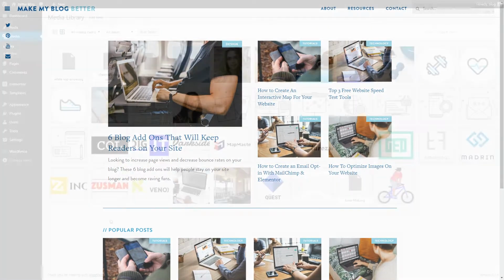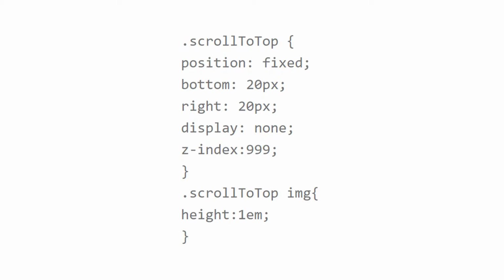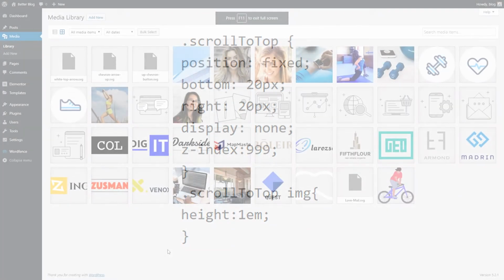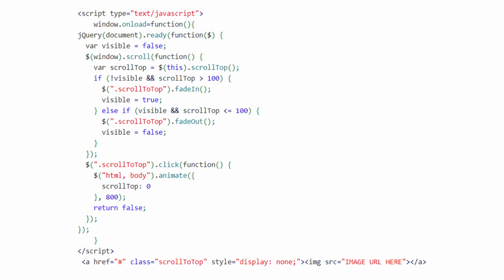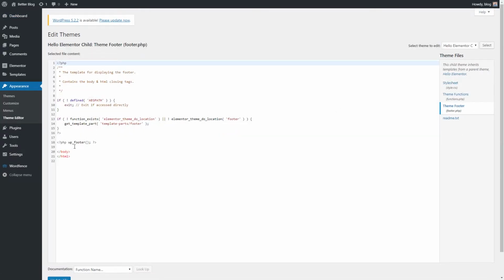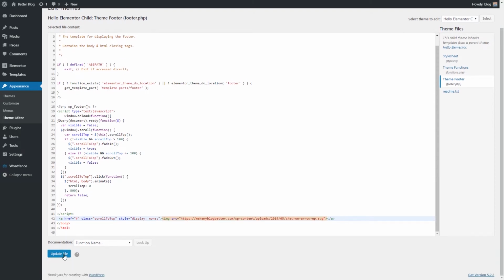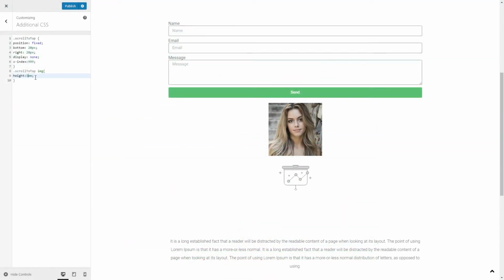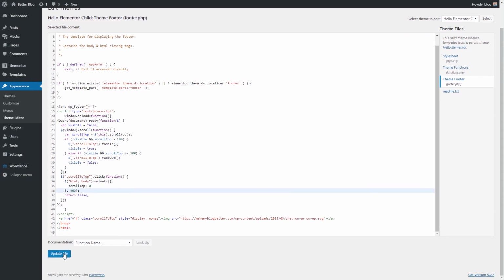How To Add A Back To Top Button In Wordpress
Adding a Scroll-To-Top button to your website can add a great user experience. If your websites tend to have longer content, I highly recommend you add a Scroll-To-Top button to your website.

Adding this code to your website is very easy. I will give you step by step instructions on how to add everything to your website.